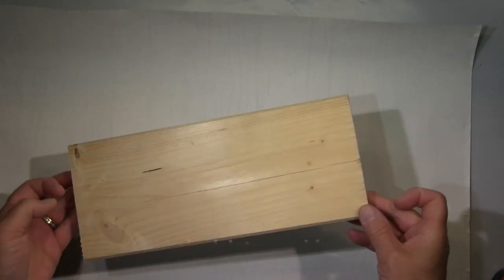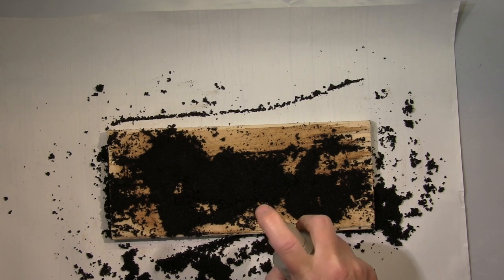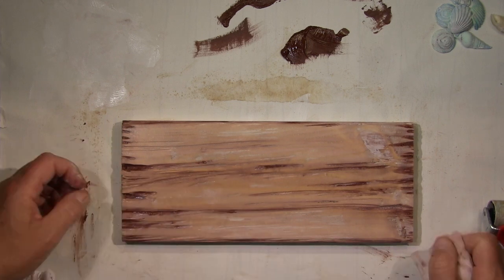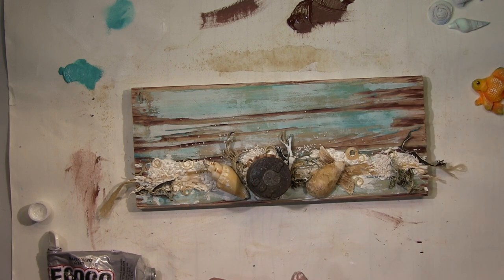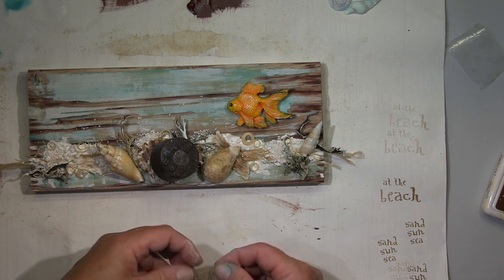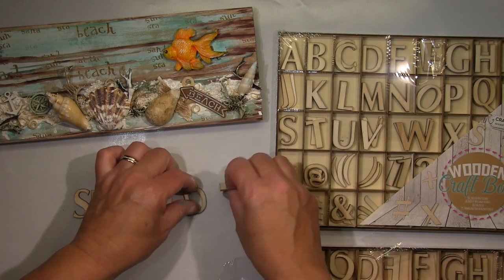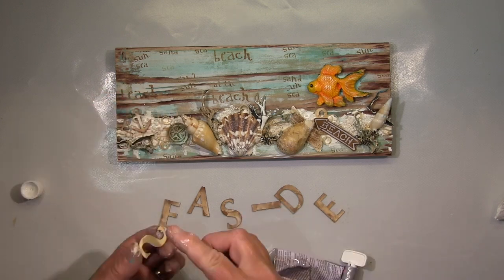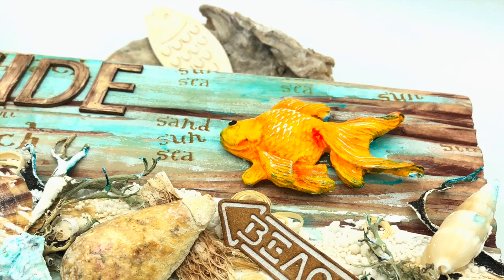Altered wood plank into seaside wall hanging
Had a wooden plank leftover laying around, couldn`t resist to alter it into some sort of drift wood isch.